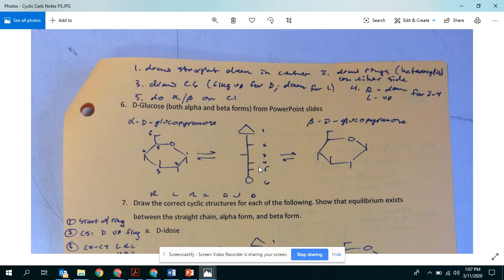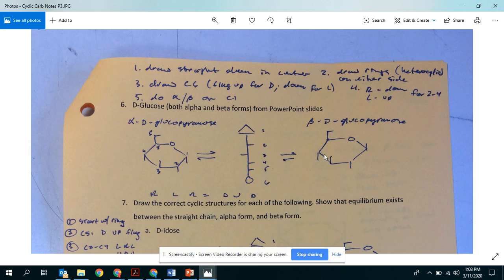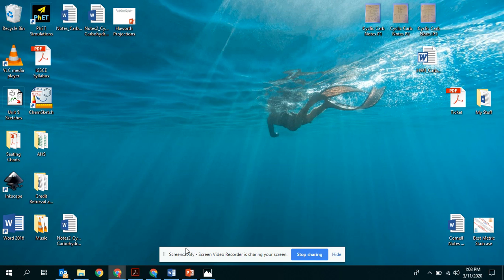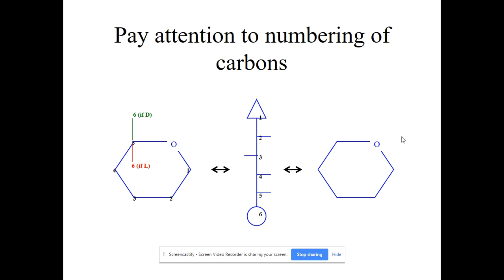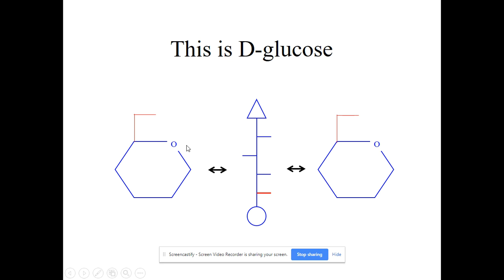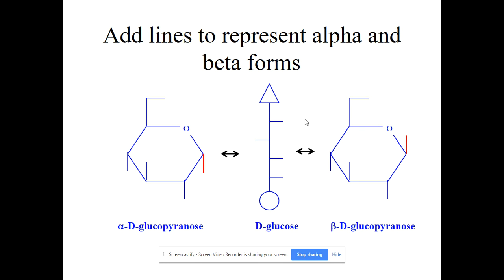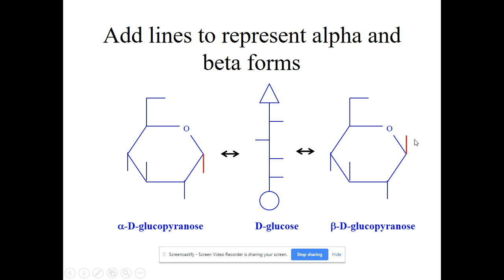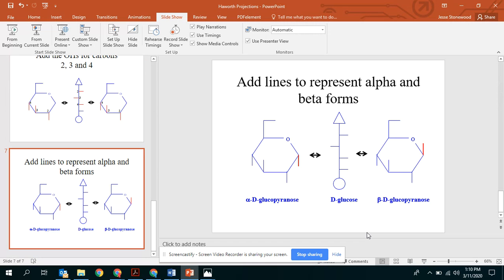3 11 BC Vid 3